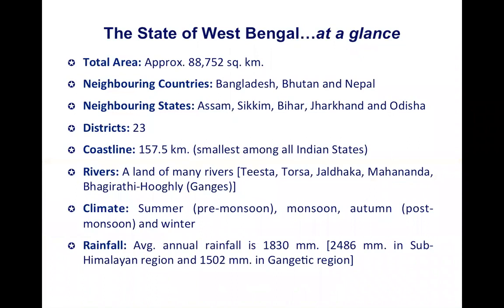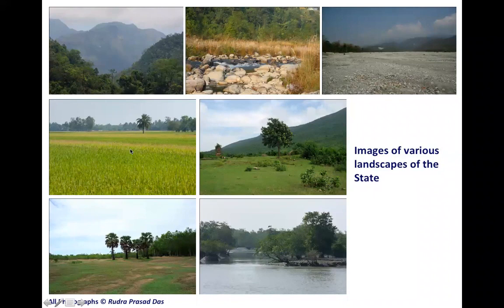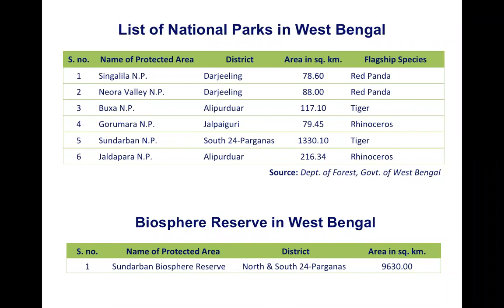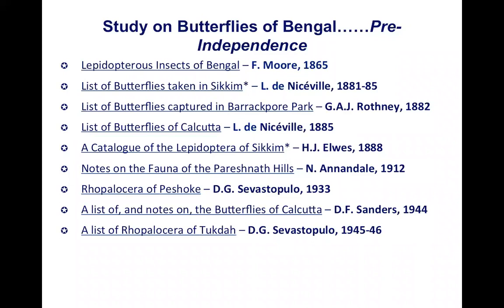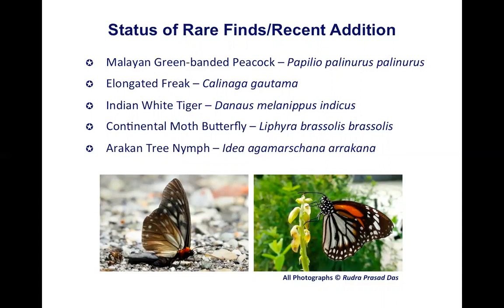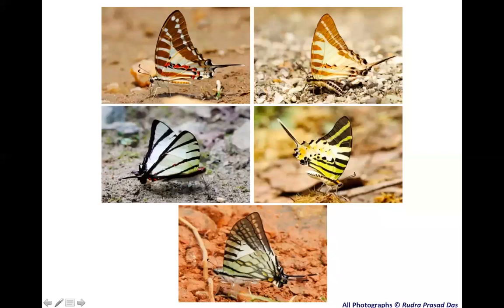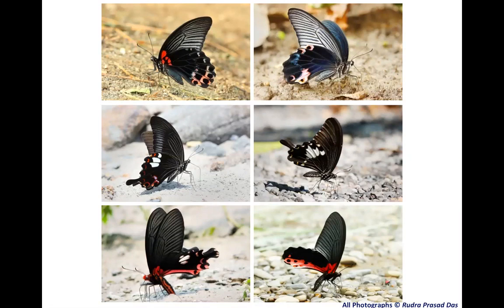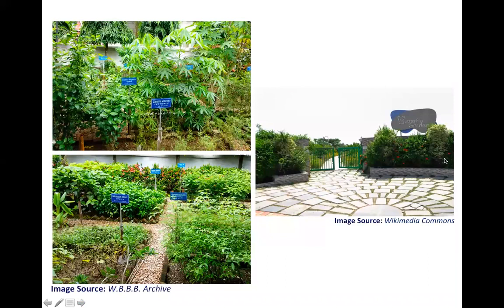Butterflies of West Bengal (An Overview) - Mr. Rudra Prasad Das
Mr. Rudra Prasad Das did PhD on Butterfly Communities of West Bengal from University of Calcutta. He has worked with WWF - India Sikkim Programme Office, West Bengal Biodiversity Board and Nature Environment & Wildlife Society (NGO). He is currently working as a Asst. Professor in a Government aided  Degree College in Kolkata.
                                             He is also associated with Indian Foundation for Butterflies (IFB) as a Reviewer and he has been recently nominated as AWC West Bengal State Coordinator.